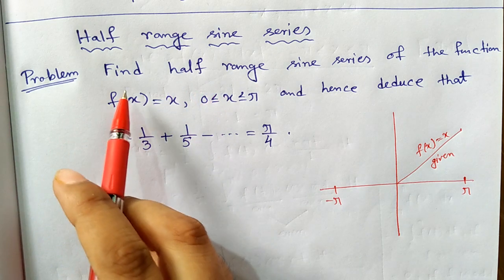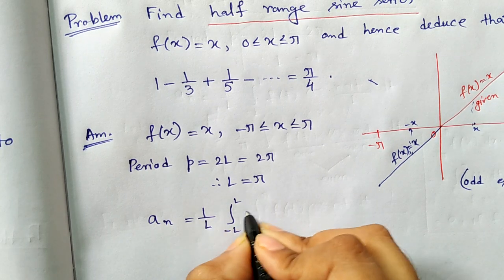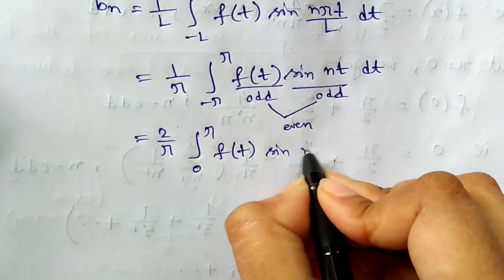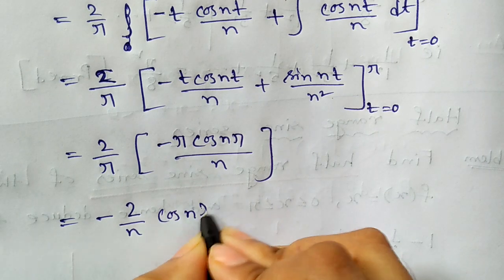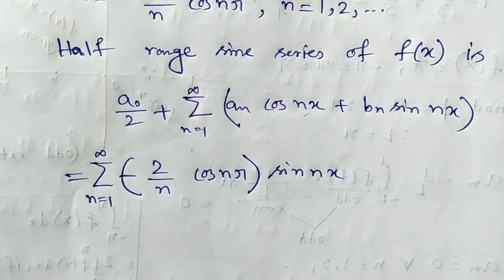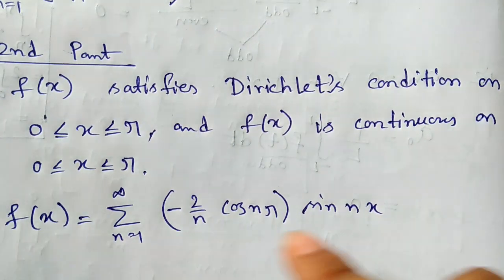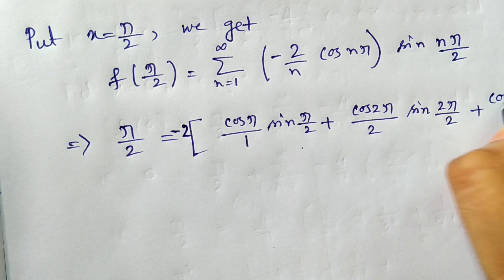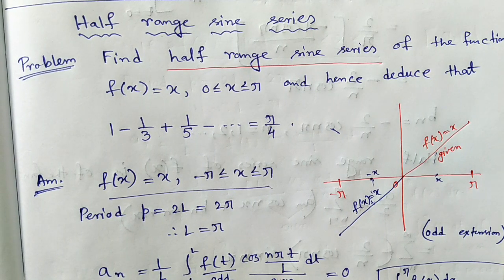Half Range sine Series Problem Discussion || Odd Extension || FourierSeries 9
Lecture: 9

Content:
Half Range sine Series Problem Discussion